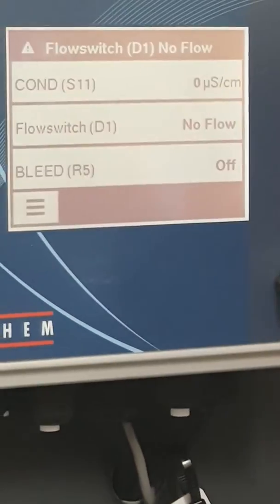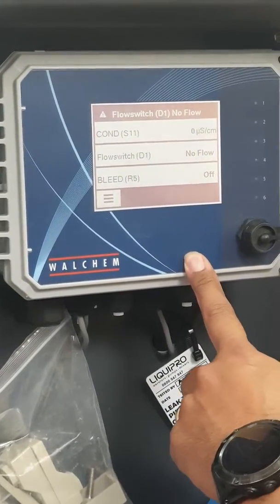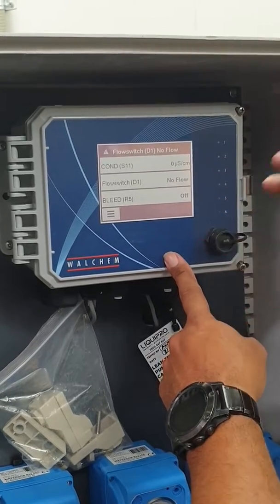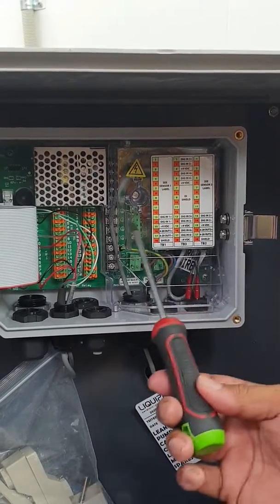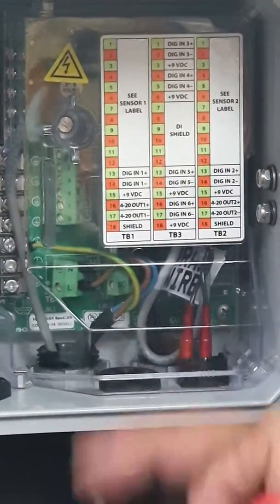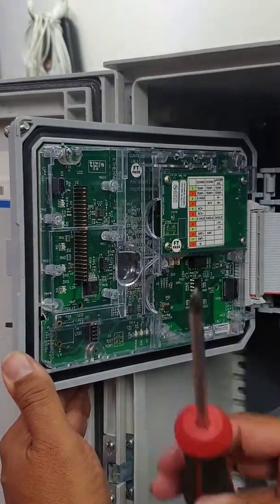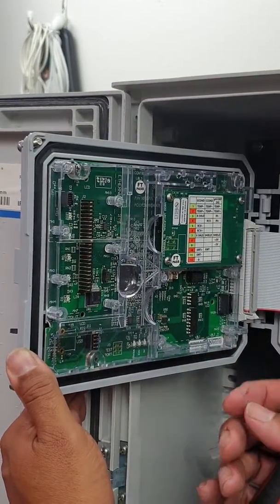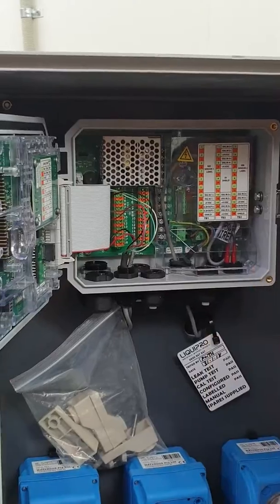WCT600 overview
Touch screen inside and outside of controller